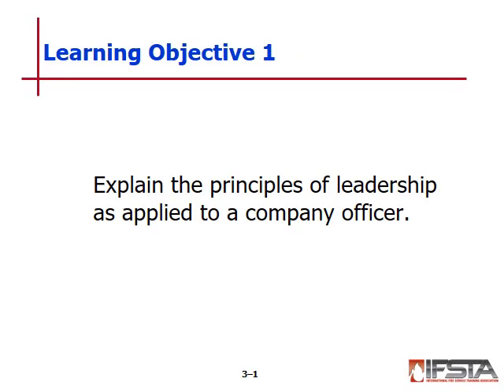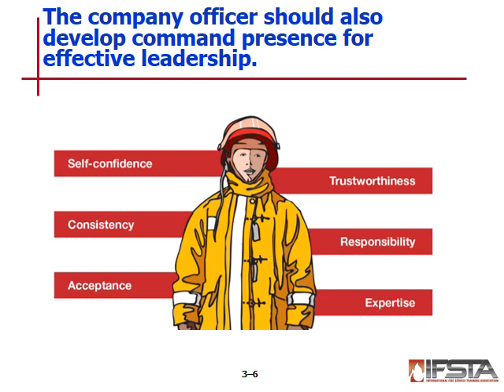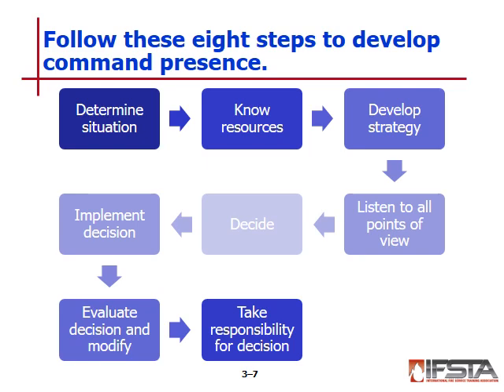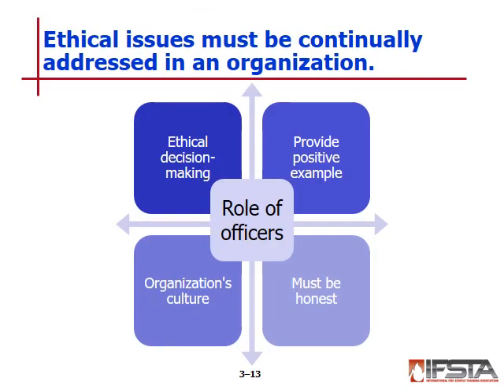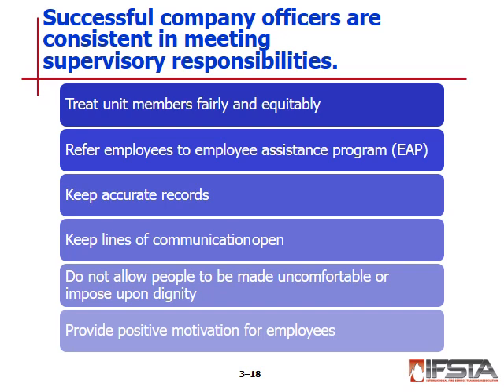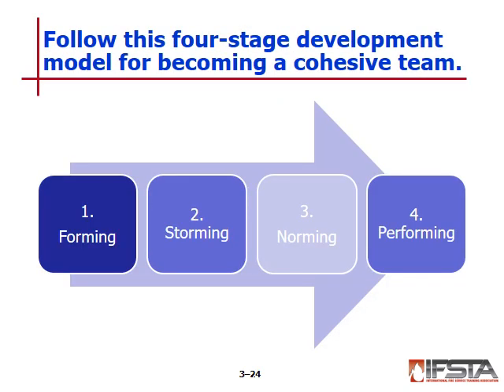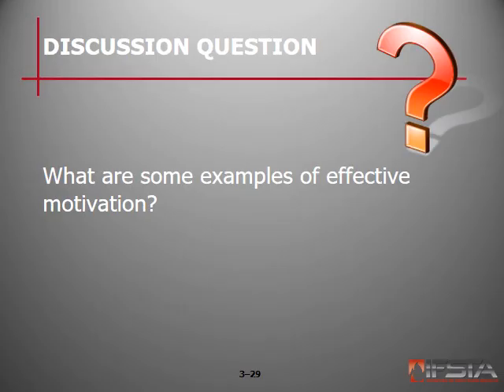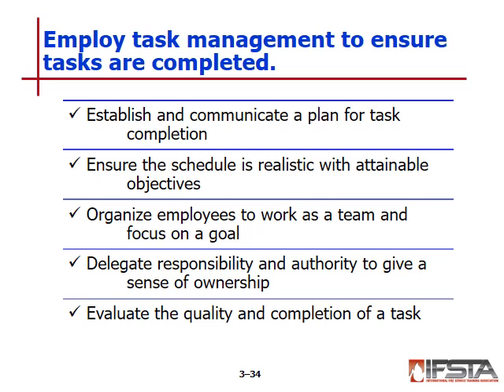Chapter 03 company officer